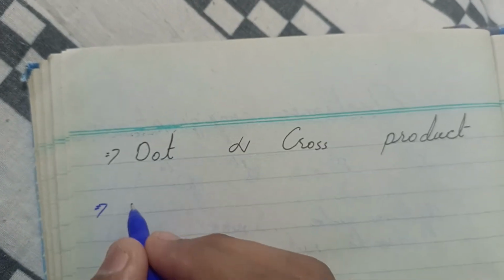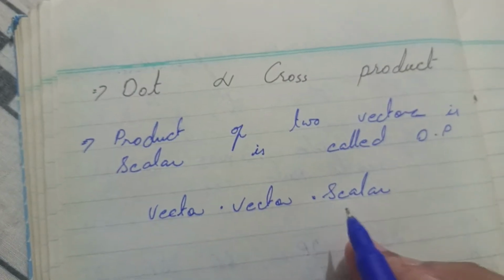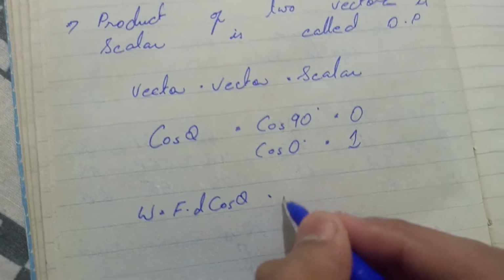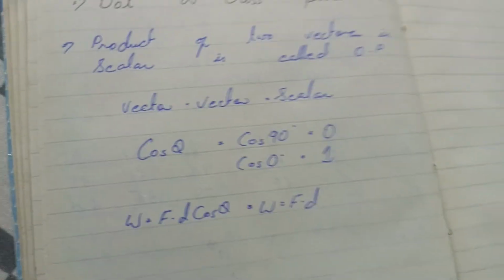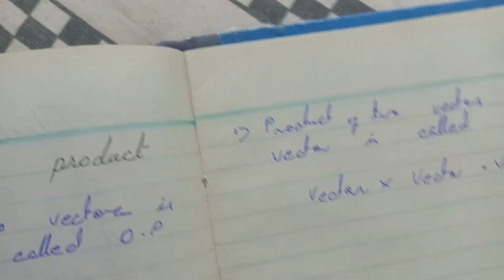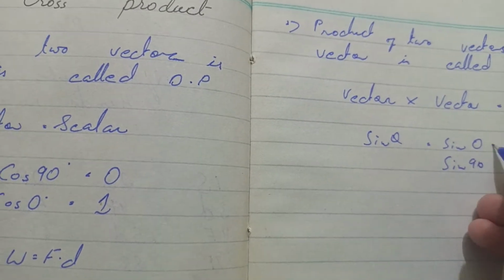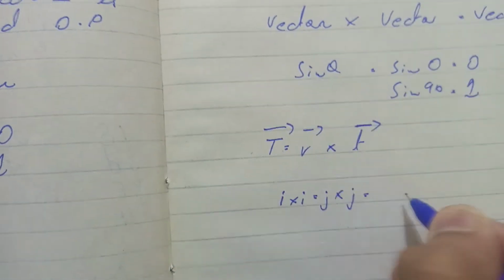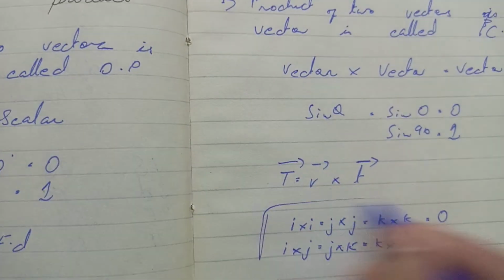Dot Product & Cross Product Briefing | Physics | Class 11